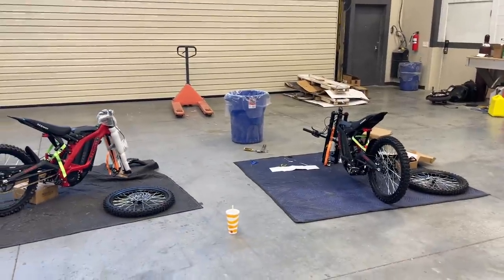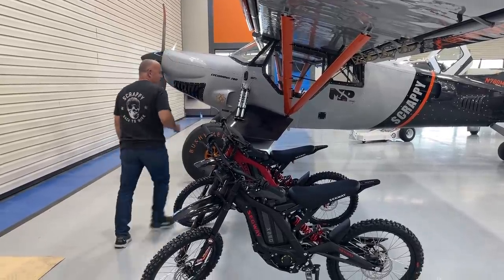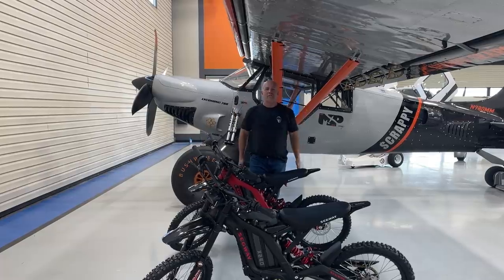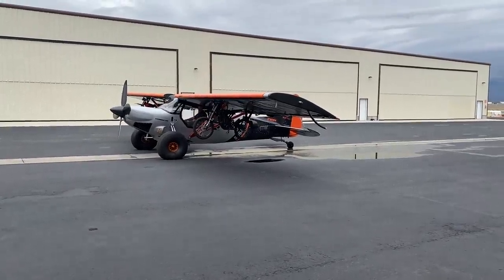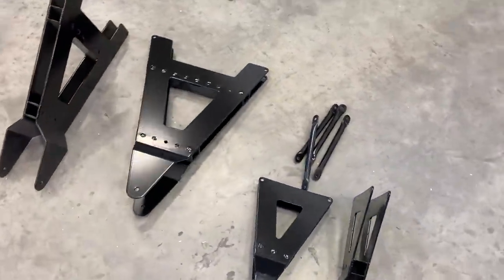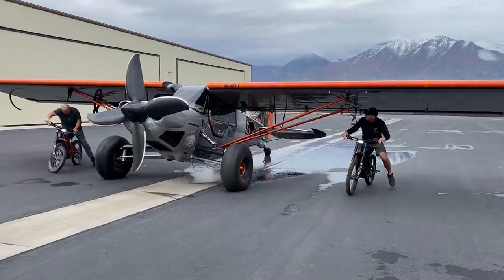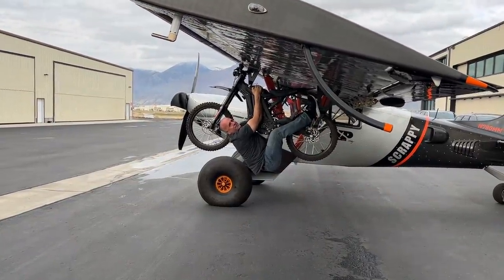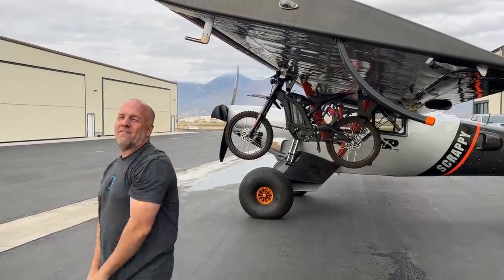Mounting Electric Motorcycles on Extreme Bush Plane | Scrappy #63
Ever land in the backcountry and wish you could explore further? Bring your motorcycle with you. All electric E260 Segway motorcycles with a 70 mile range and can be charged while in the air or on the ground at the campsite.

Sur-Ron electric bike